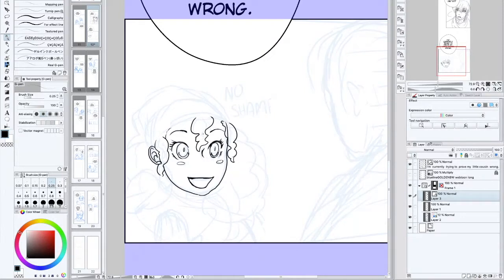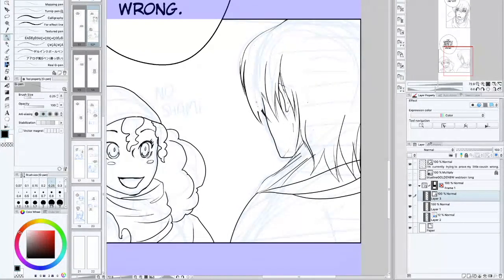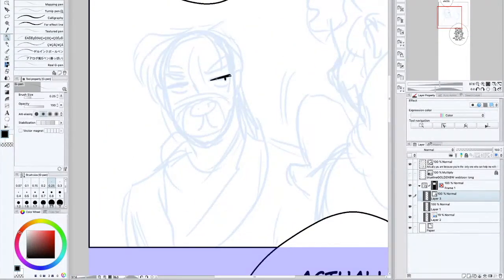Beginner Webtoon Comic Artist Tips || Behind the Comic Scene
In today's video I want to cover how to start a comic or at least how I start making a comic.
Hopefully my advice can help other fellow beginner comic artist to learn how to make a comic.

It's not always easy to start a comic and I struggle a lot to get over the artist block that hits when I start my comic but these comic tips help me to overcome that block and publish my comic!

Would you like to read my Webcomics?
Current Webtoon: Catch Me! Fight Me! Love Me!

Would you like to receive more comic tips and updates right to your inbox?

If you would like to get a photo redraw of yourself you can order one here: